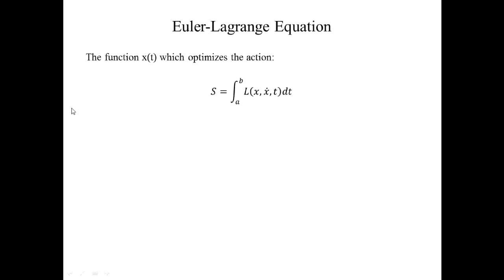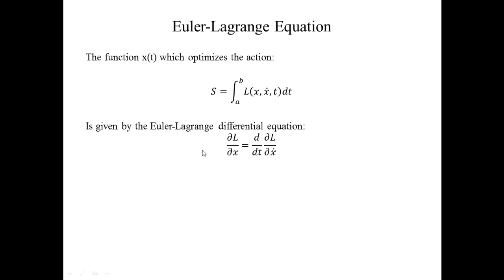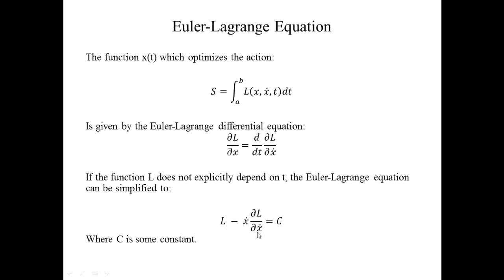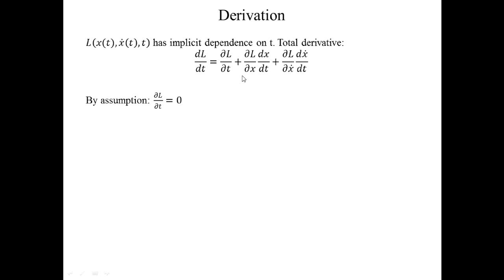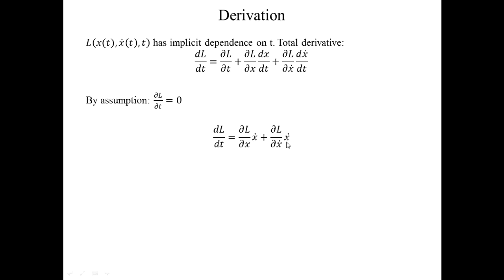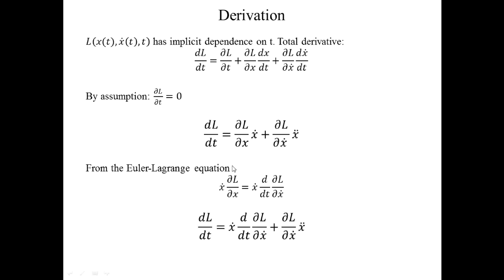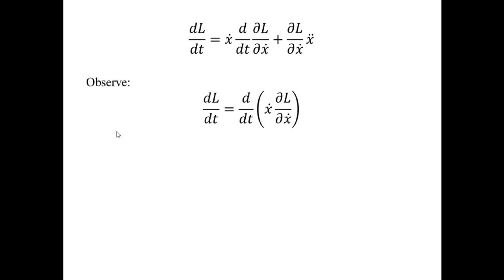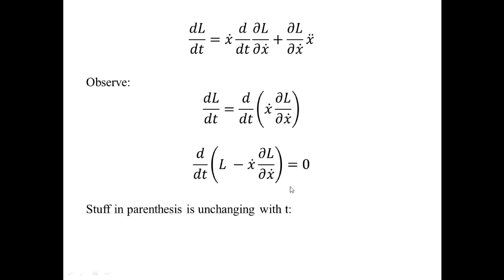Beltrami Identity Derivation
The Beltrami Identity is a necessary condition for the Euler-Lagrange equation (so if it solves the E-L equation, it solves the Beltrami identity). Here it is derived from the total derivative of the integrand (e.g. Lagrangian).